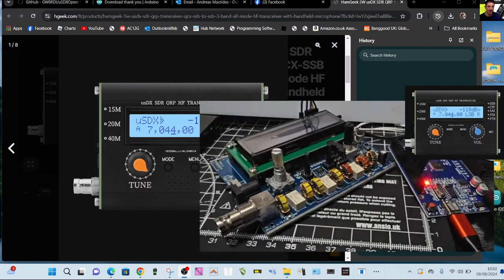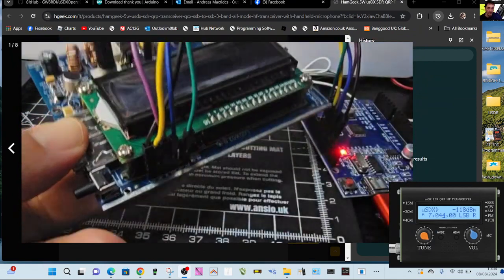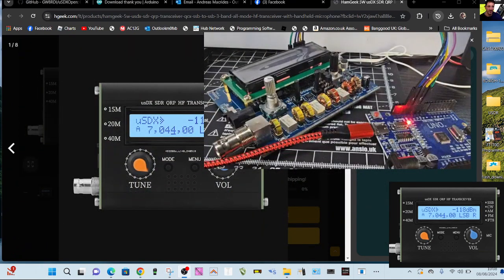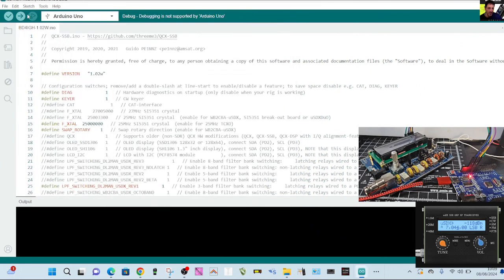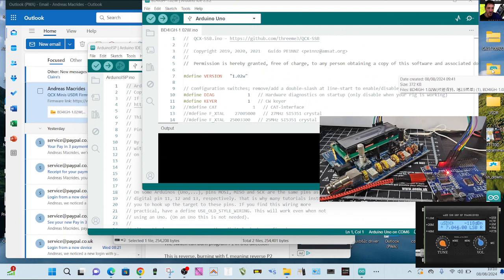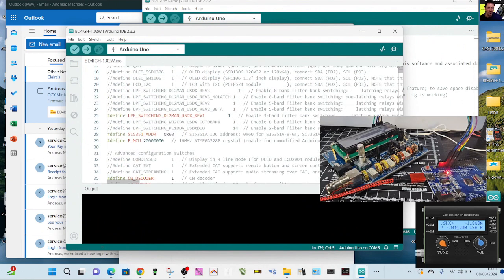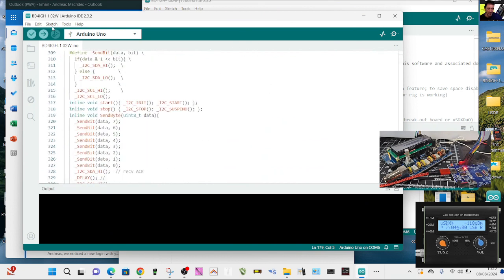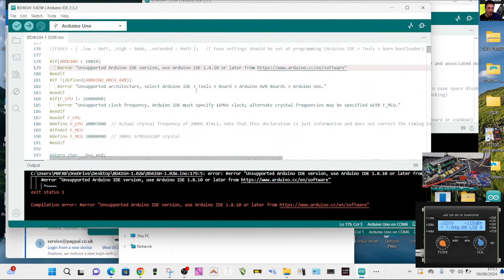QCX-USB - Firmware Update Process & LINKS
Aliexpress Purchase